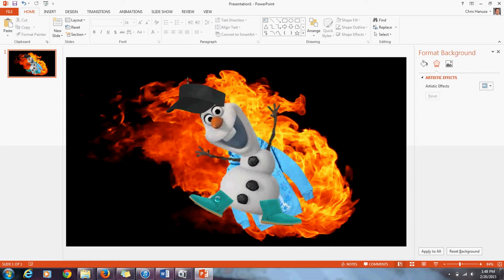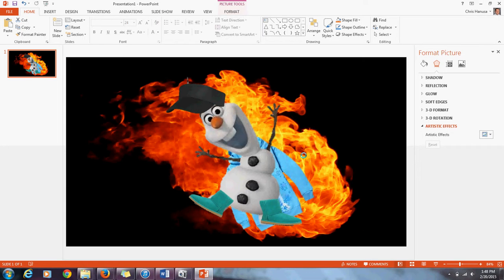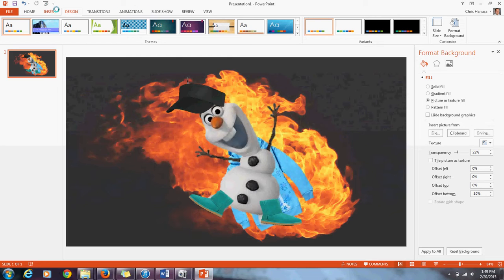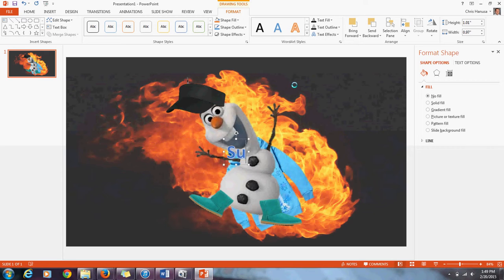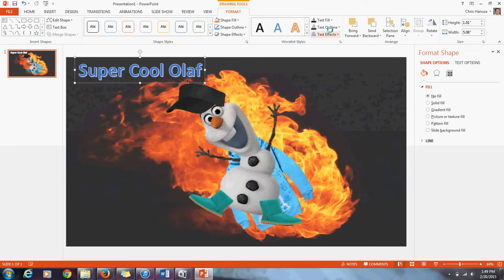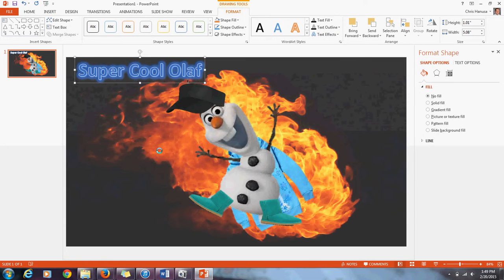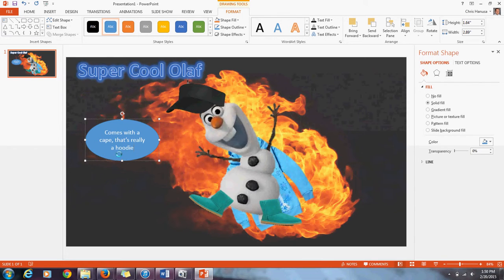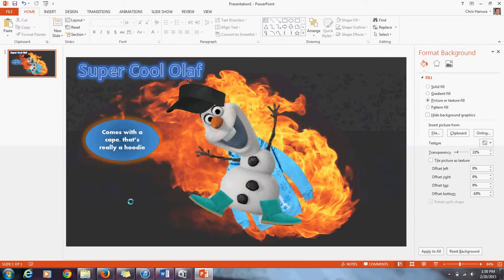PowerPoint Tutorial #2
How to alter the transparency of the background, add Word Art, and insert shapes.